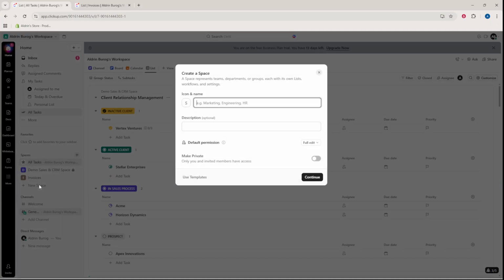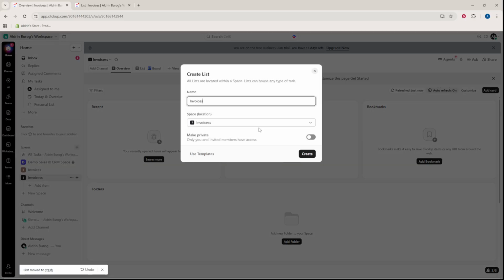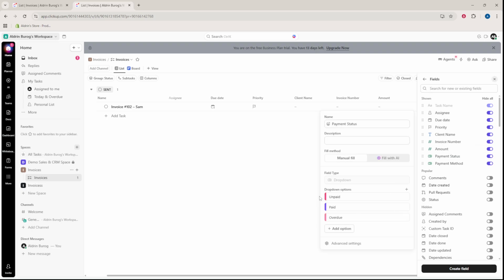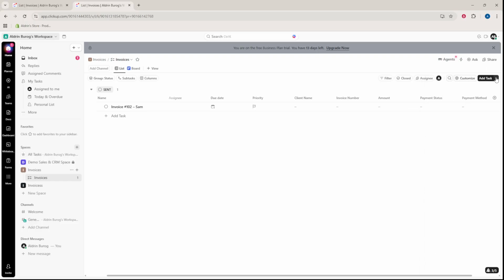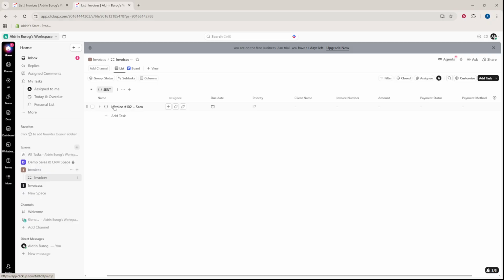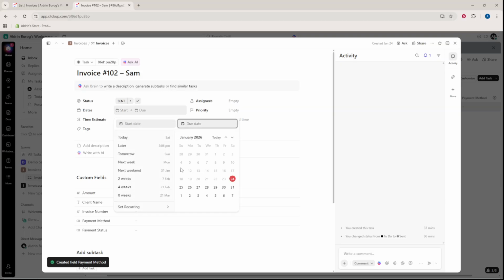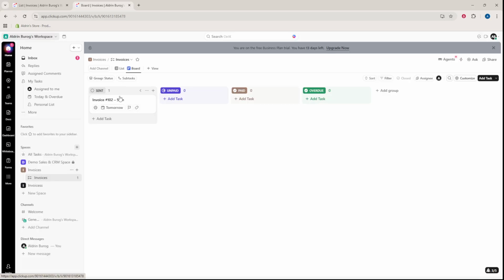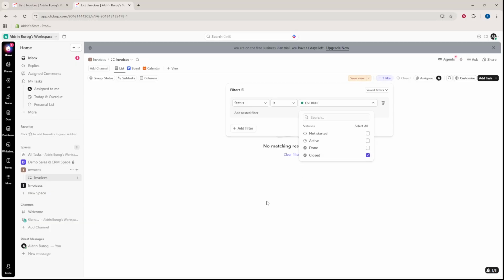How To Track Invoices In ClickUp [Business Finance]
In this business finance tutorial, I’ll show you how to track invoices in ClickUp so you always know what’s been sent, what’s overdue, and what money is still coming in. If you’re a freelancer, agency, or business owner, invoice tracking is one of the easiest ways to protect cash flow. ClickUp makes it simple to organize invoices with statuses, due dates, client fields, and dashboards—without relying on messy spreadsheets.

🔹 What You’ll Learn:
-How To Create An Invoice Tracking List In ClickUp That Works Like A Finance Dashboard
-How To Set Statuses Like Draft, Sent, Paid, Overdue, And Follow-Up Needed
-How To Track Invoice Details Using Custom Fields Like Amount, Client, And Due Date
-How To Attach Invoice PDFs And Payment Links Directly Inside Each Task
-How To Use Views And Filters To See Overdue Invoices Instantly In 2026
-How To Build A Dashboard To Track Revenue, Outstanding Balances, And Cash Flow
-How To Automate Follow-Ups So You Don’t Chase Payments Manually
-How To Keep Invoice Records Clean For Accounting And Tax Season

💡 Pro Tip: Create a “Weekly Collections” workflow. Every Monday, filter invoices by “Overdue” and “Due This Week” and do follow-ups in one focused batch. Add a “Last Follow-Up Date” field so you don’t spam clients or forget to message. If you want to scale, use a naming system like “INV-2026-001 | ClientName | $500” so searching and reporting becomes effortless.

By the end, you’ll have a ClickUp invoice tracking system that protects your cash flow and keeps finance organized.